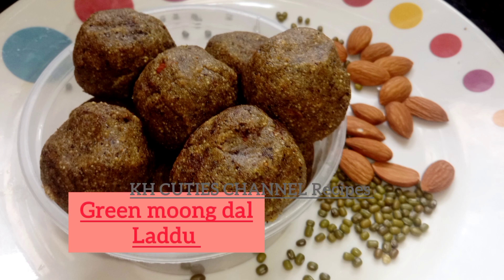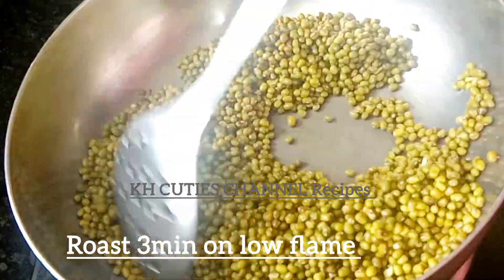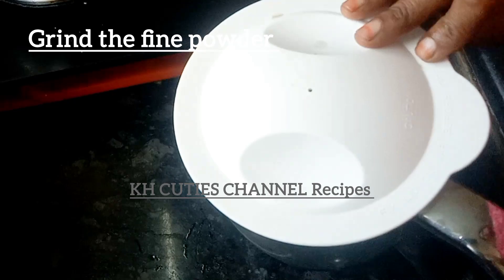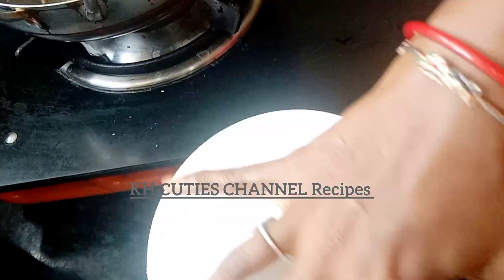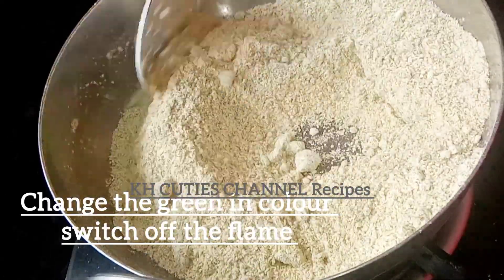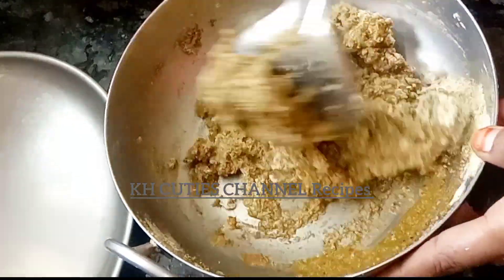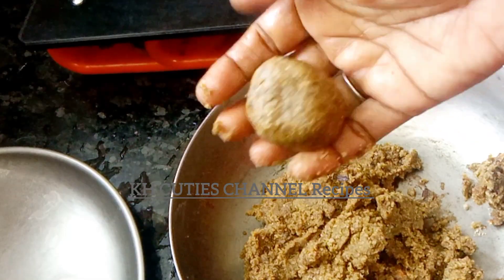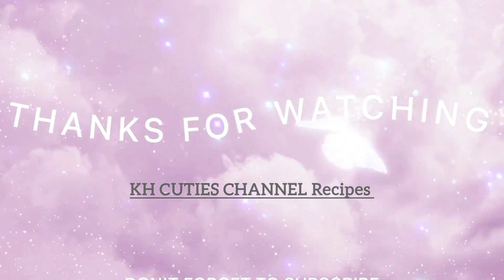Green Moong laddu with jaggery/ Passiparuppu laddu/ Healthy snacks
green moong laddu, Immune Boosting recipe, sabut moong ke laddu,  dalicheladdu, moong dal laddu with jaggery, passiparuppu laddu with jaggery,laddu recipe.

our channel content for cooking.
hi I am laxmi,
about my channel , here I share various kind of dishes/recipes in my unique style.which is simple to understand and with easily available at home ingredients. so that anyone and everyone make it.In my channel all kind of delicious food recipes and snacks,cakes to mouth watering recipes and yummy and many other food  recipes.
Cook with Laxmi